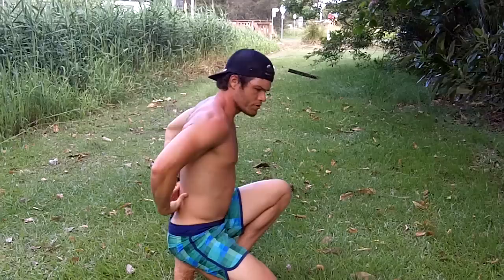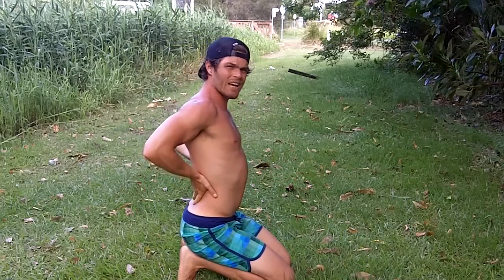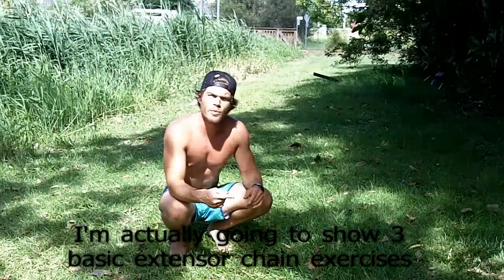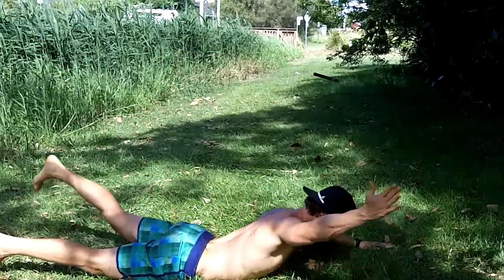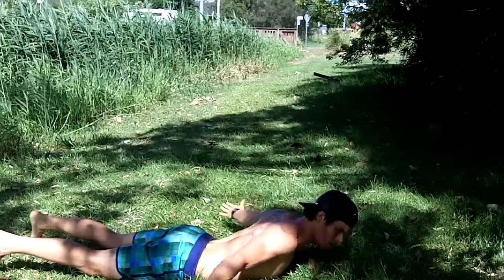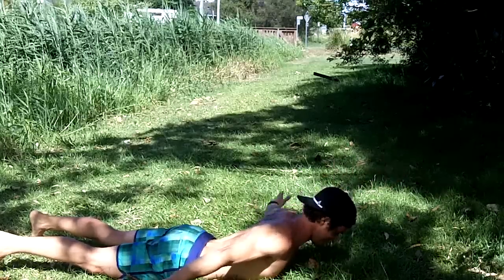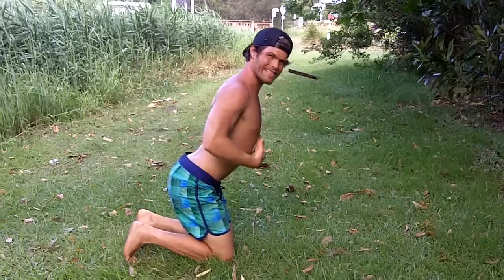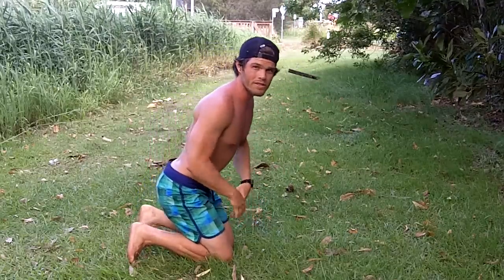Surf Exercises- Surfing With Back Pain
Surfing with back pain absolutely sucks. Here are a few basic surf exercises focused on developing endurance and work capacity within all the spinal stabilizers.  Once these get strong, you can further progress into developing overall back strength so you can bang out some 10 minute paddle outs!!